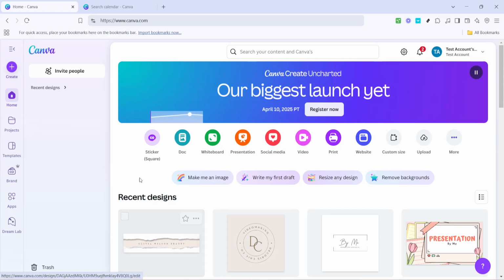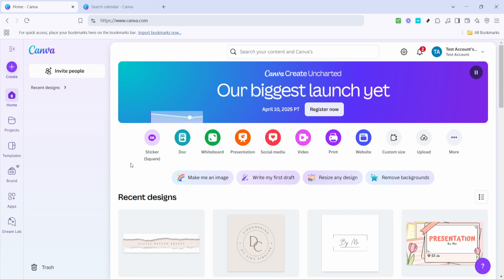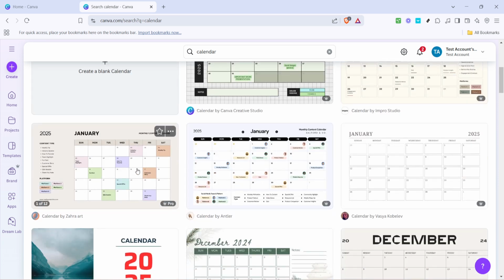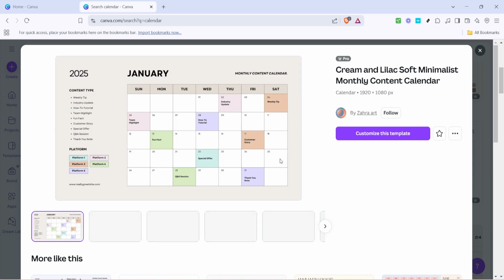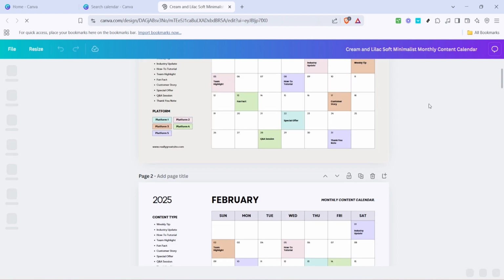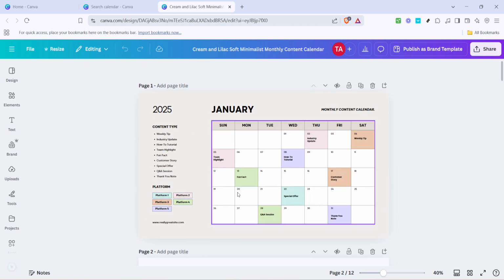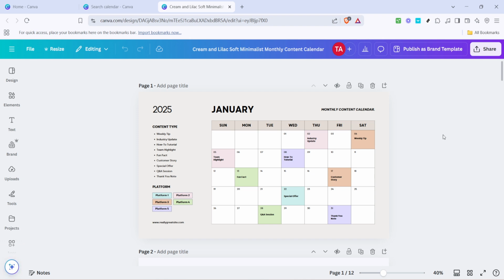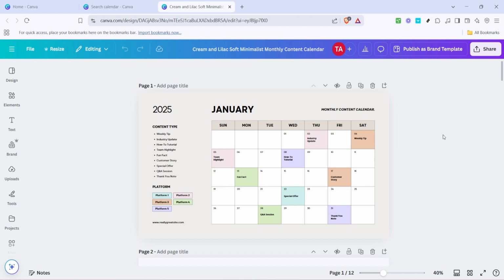How to Create Your Own Calendar in Canva (Full 2025 Guide)